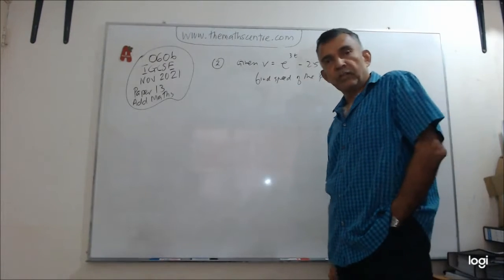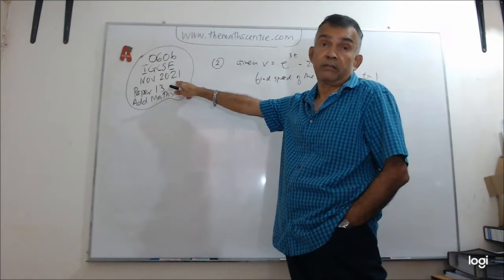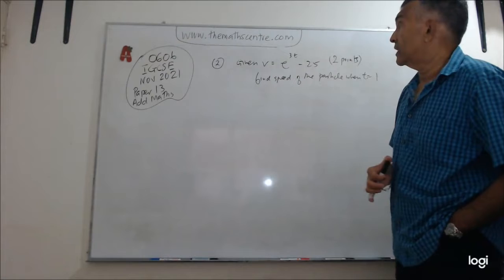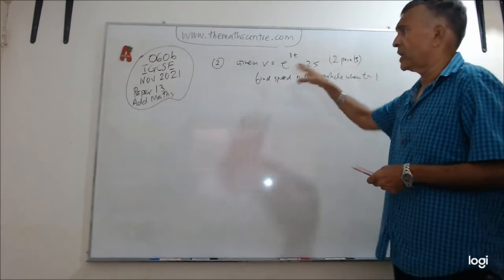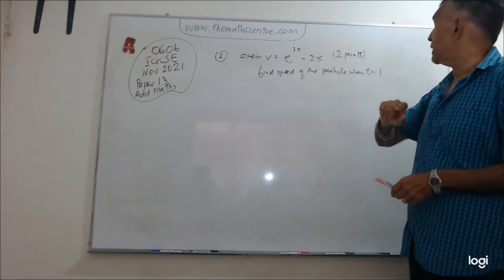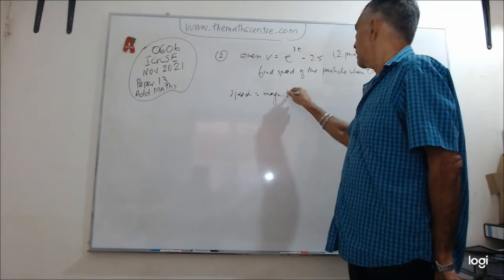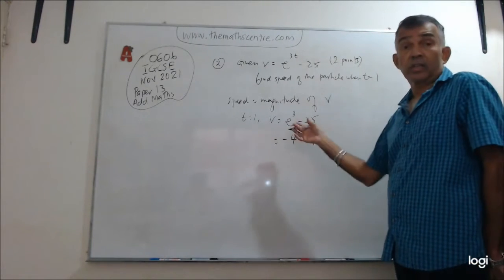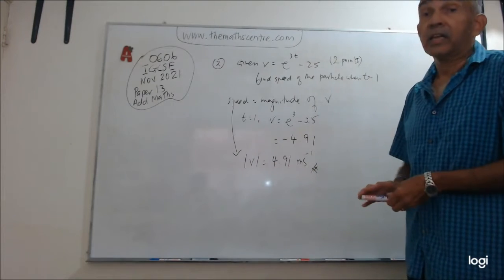IGCSE Add Maths 0606/13 Oct/Nov 2021 Q2 Full Solutions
Cambridge IGCSE Add Maths 0606/13 Oct/Nov 2021 Past Papers exam question no.2 full solutions video.